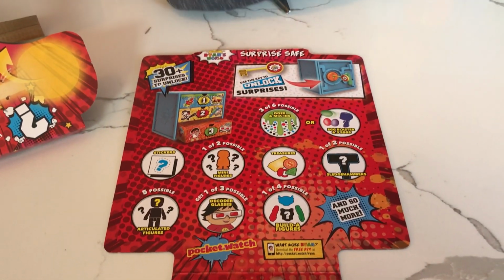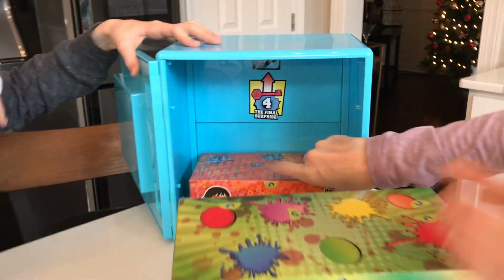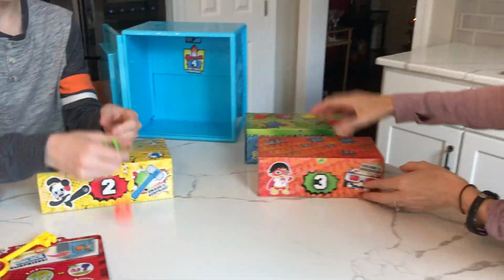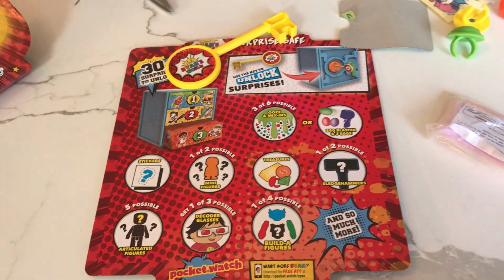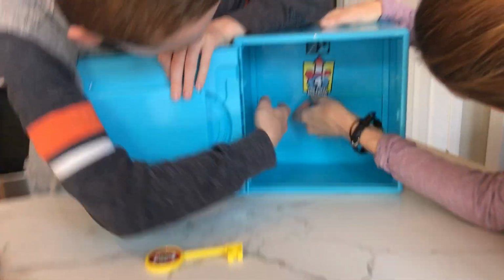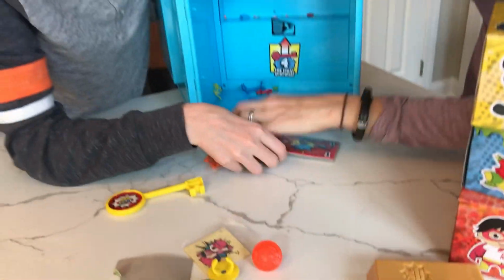Ryan's World Super Surprise Safe Unboxing 30 surprises!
This holiday season kids will love Ryan's World Super Surprise Safe and all the goodies it reveals! 30+ surprises to smash, reveal, decode, and unbox. Check out our demo and review of Ryan's World Super Surprise Safe from Just Play Toys